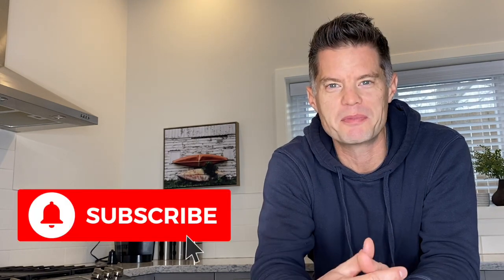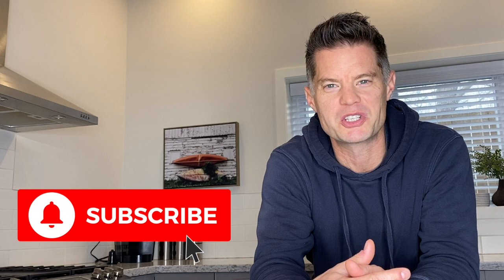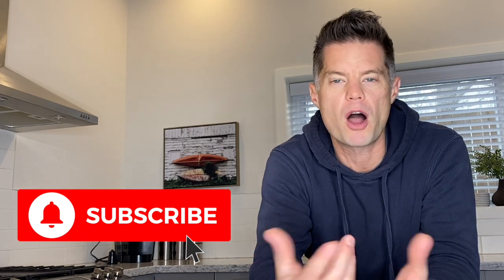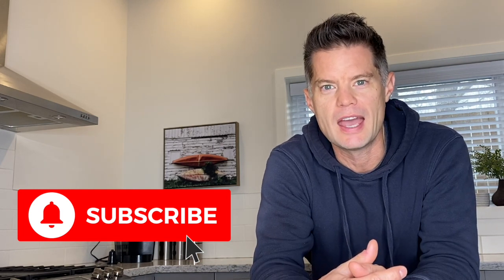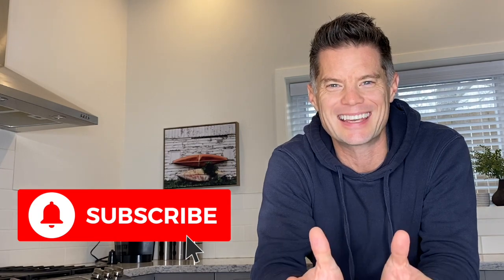CREATIVE INVESTING SECRETS! How to create win/win scenarios for you and your joint venture partner.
In this video we'll dive into how you can get creative with real estate investing in order to achieve your financial goals. This deal has it all! Private financing, cash back on closing, a joint venture partner, large renovation, cash-out refinance, long-term buy and hold and above all CASH FLOW!

Canadian real estate investor Darren Voros sits down with Nicole Edmonds to find out how Nicole was able to put this creative deal together. Nicole walks through the step-by-step guide on how she was able to create a win/win scenario for her and her joint venture partner.

Nicole was able to find opportunity on this multi unit building when many others had passed it by. In a relatively short amount of time, Nicole was able to get this property stabilized, cash flowing and it's been a great property in her portfolio ever since.